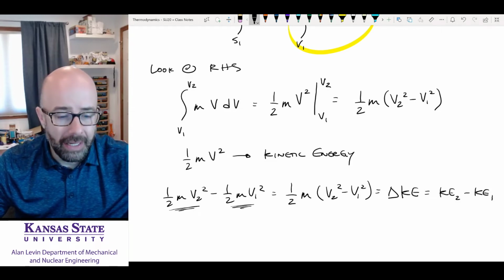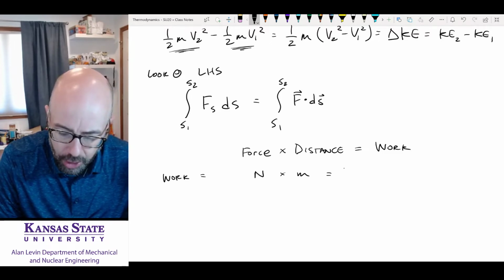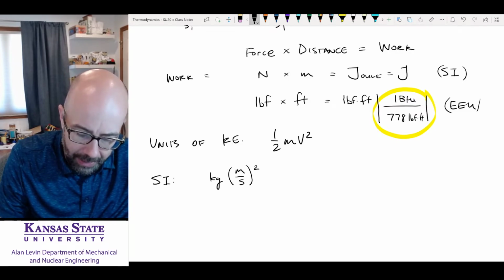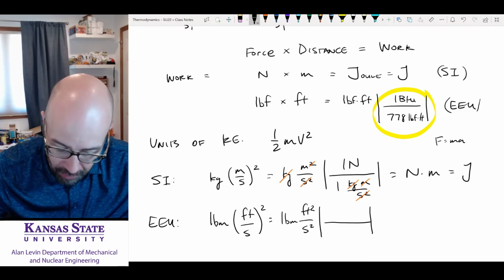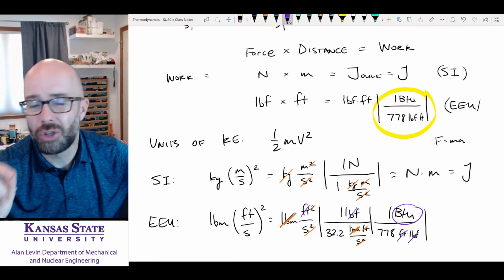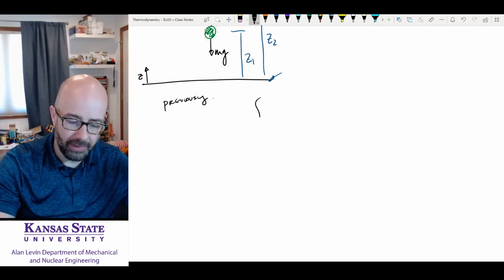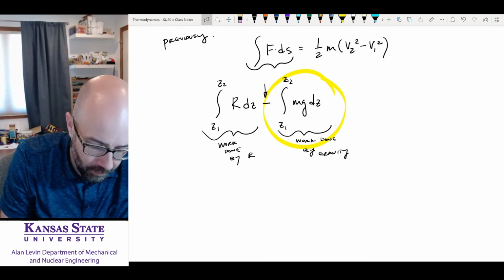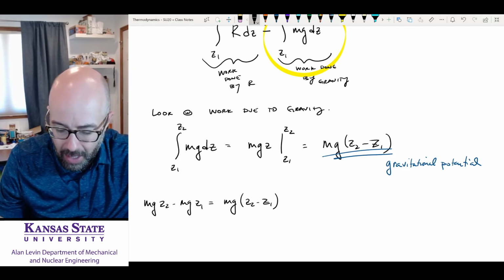Lecture 4 Potential Energy